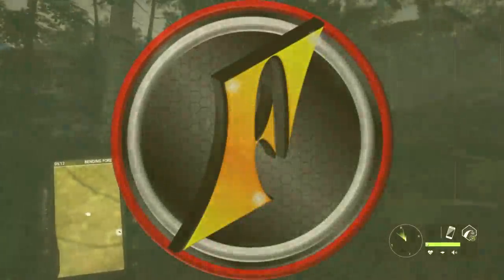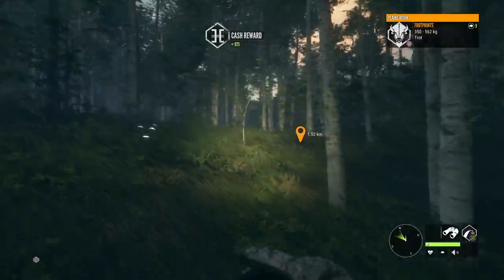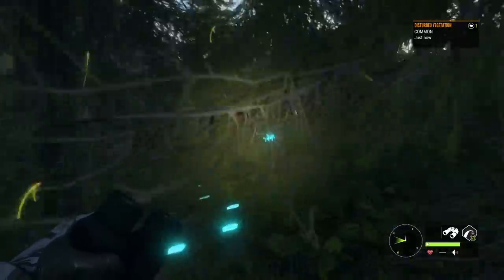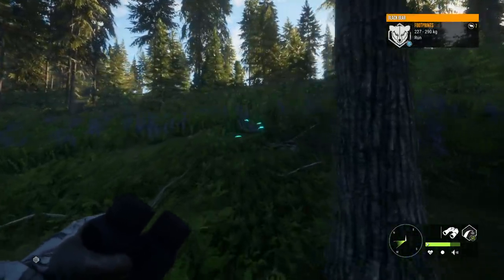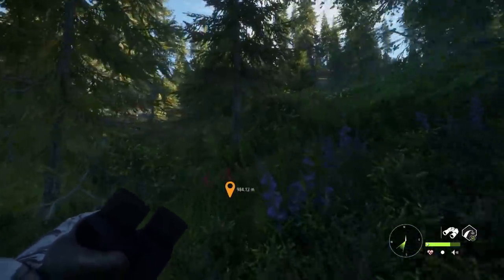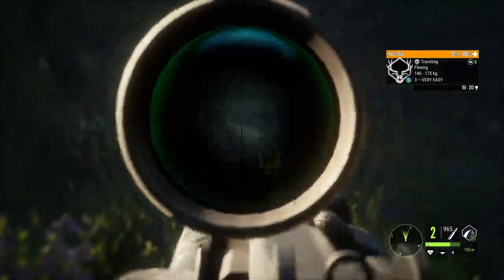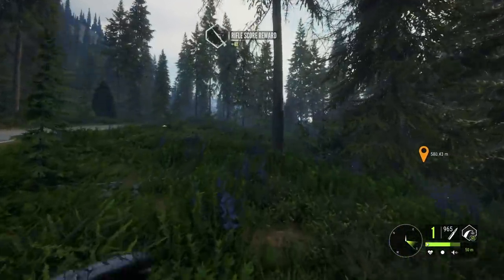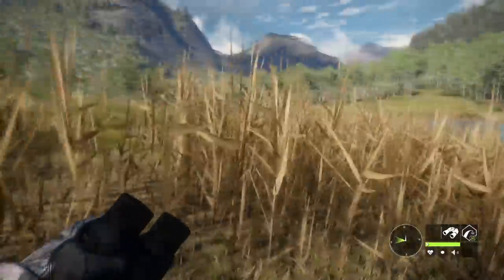Trying Something a Little Different!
Today I thought we'd try something new out here on Silver Ridge Peaks, and it worked incredibly well!